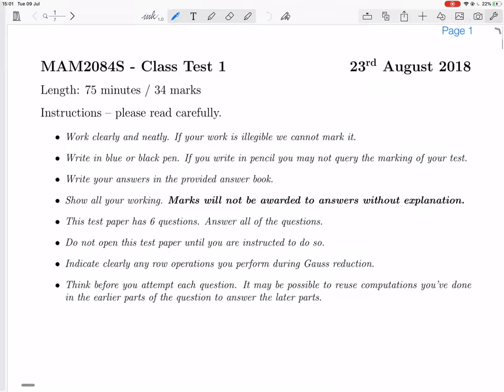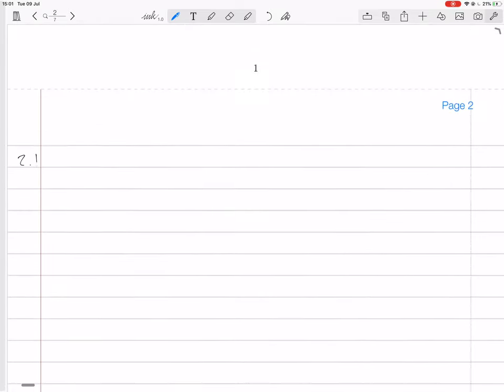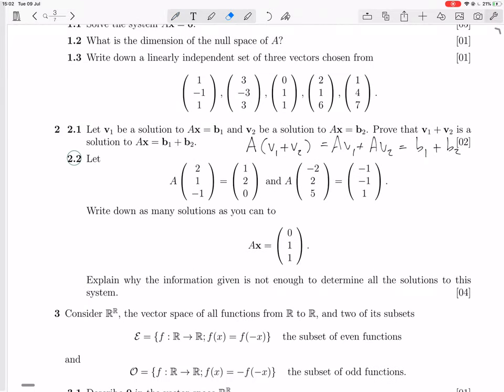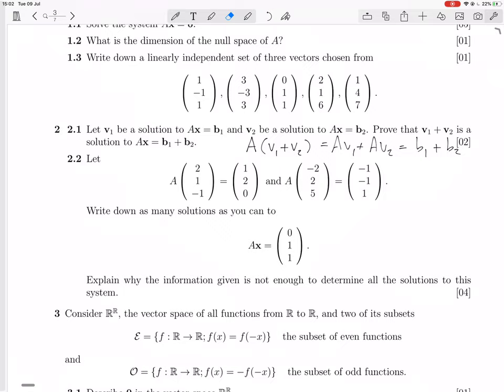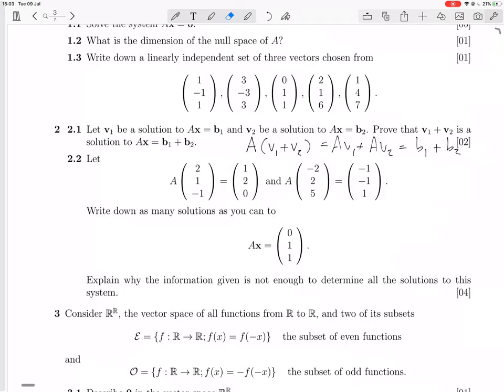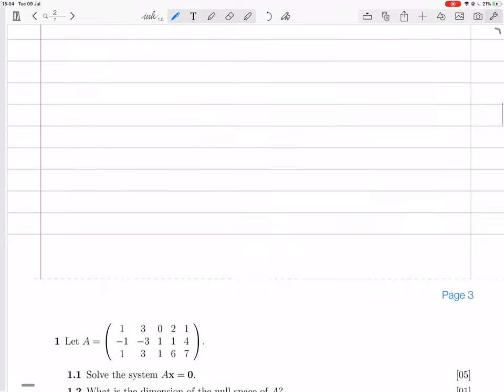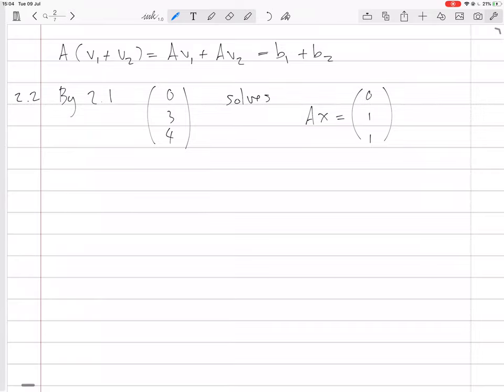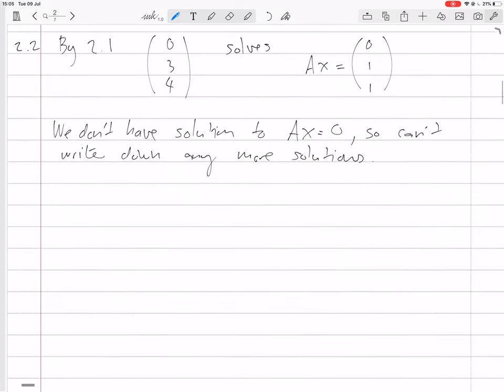2018 test1 q2